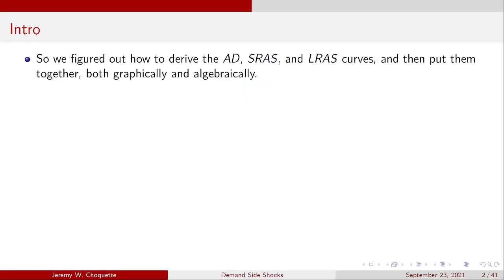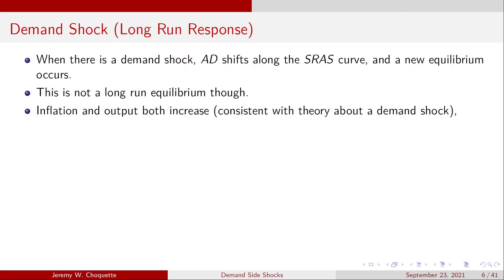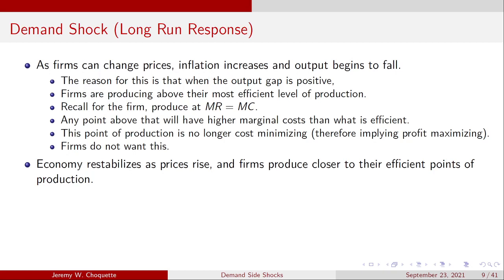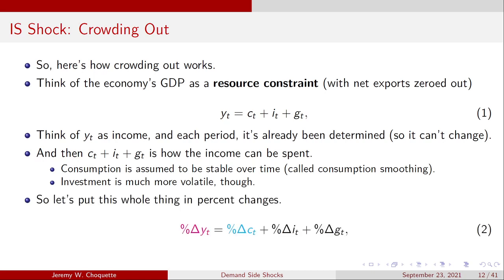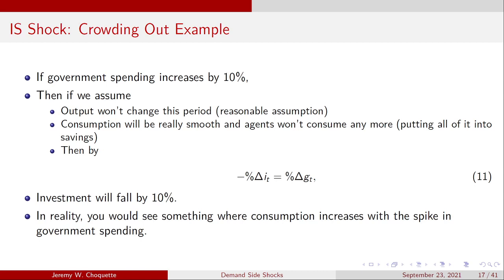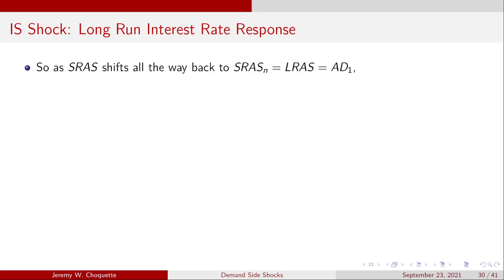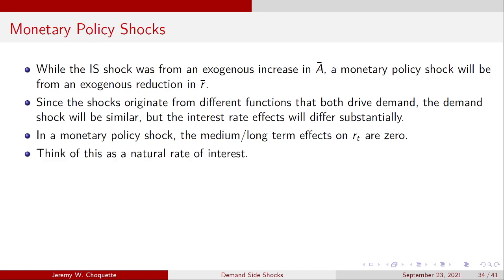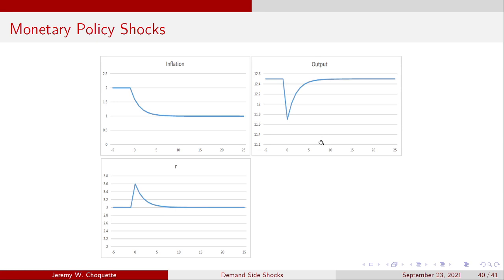AD/AS Part V (a): Demand Side Shocks